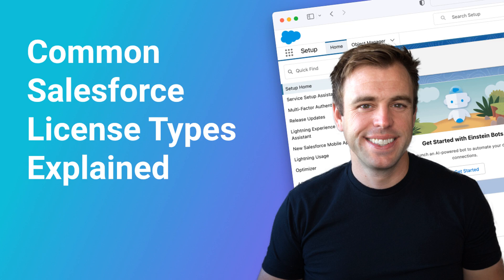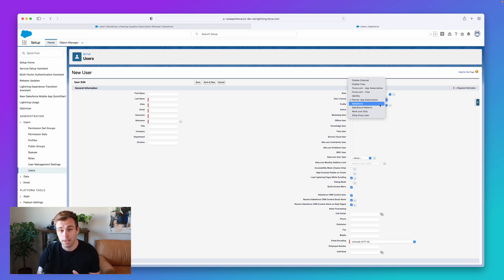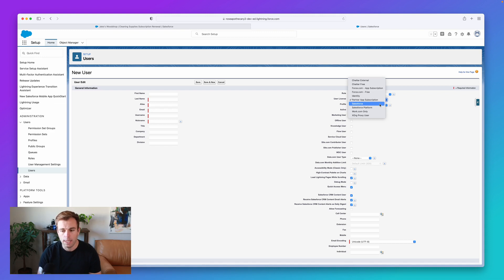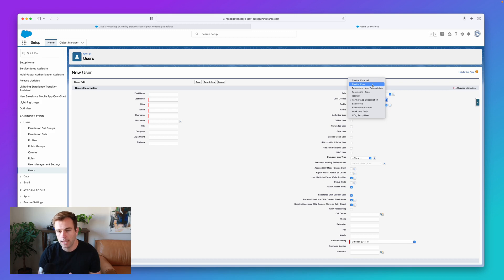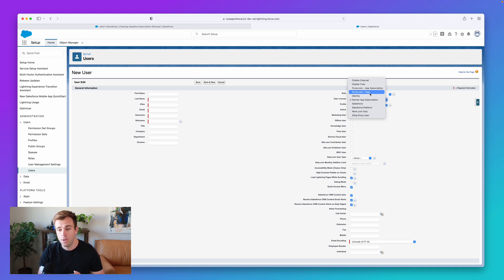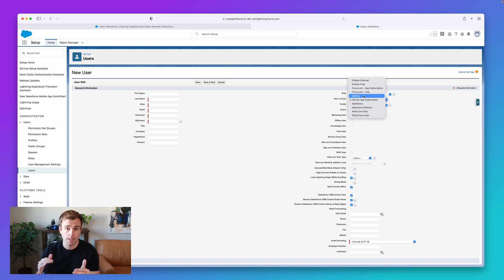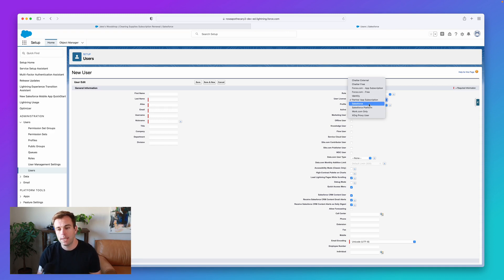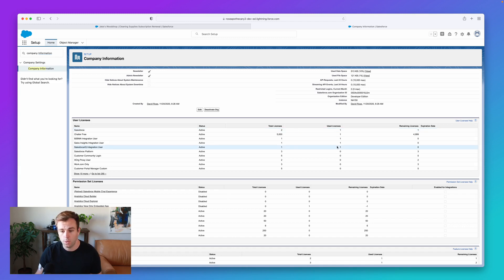Salesforce License Types Explained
Learn the differences between the common Salesforce license types.